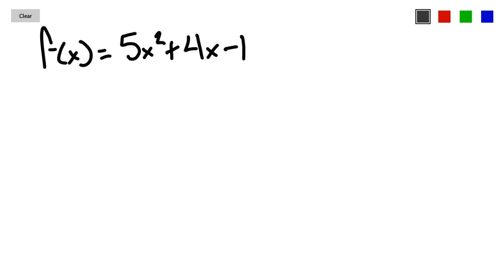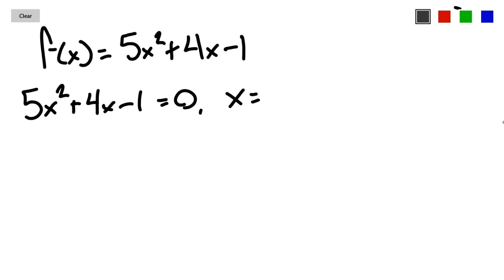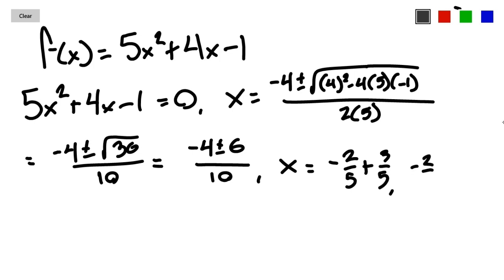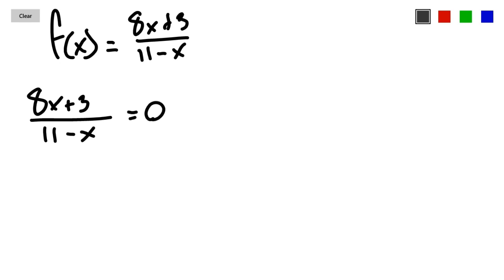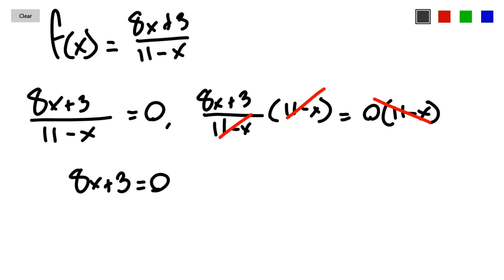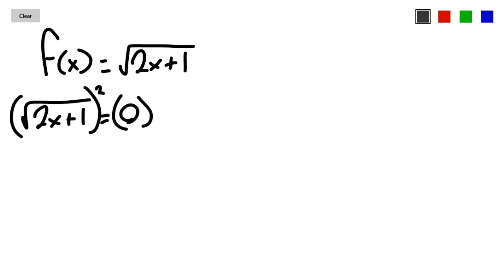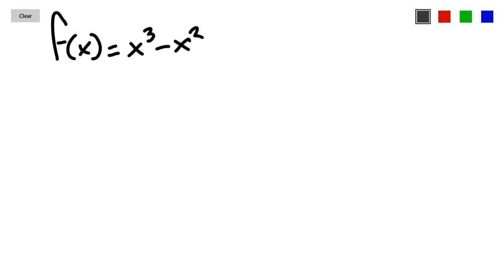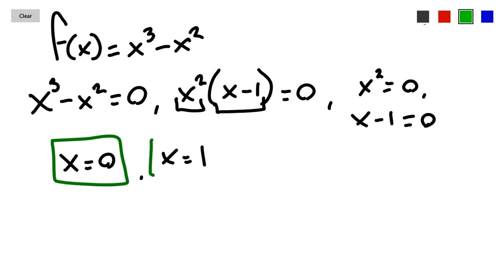Finding Zeros - Example Problems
This video shows an introduction for how to find the zeros of a function. This  can be done by setting you expression for f(x) equal to zero, then performing the necessary algebra to solve for x. These are also called the solutions of the function.

Time Stamps:
Example 1: 00:27
Example 2: 02:41
Example 3: 04:27
Example 4: 05:27